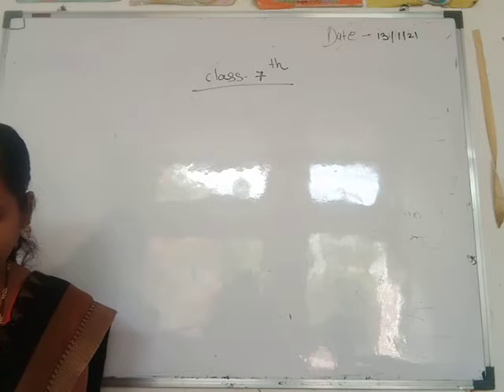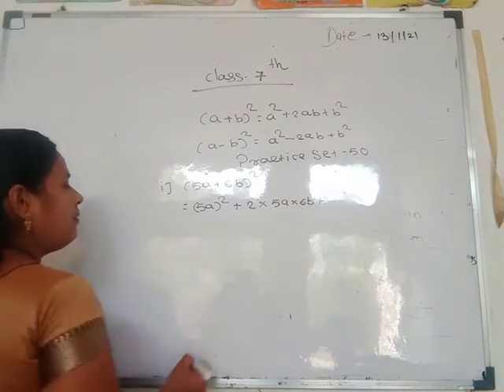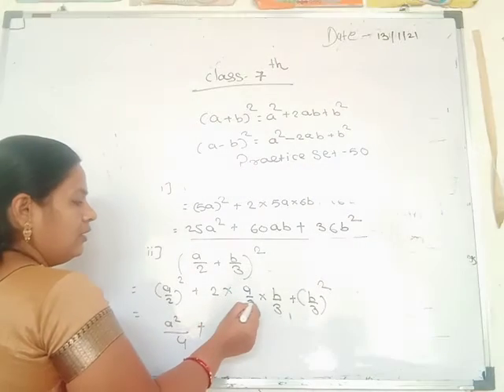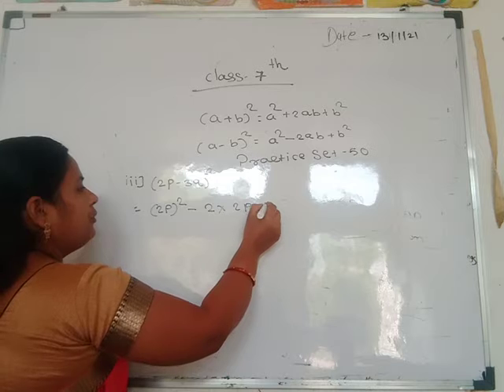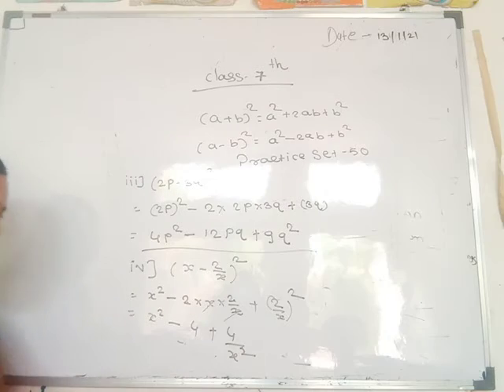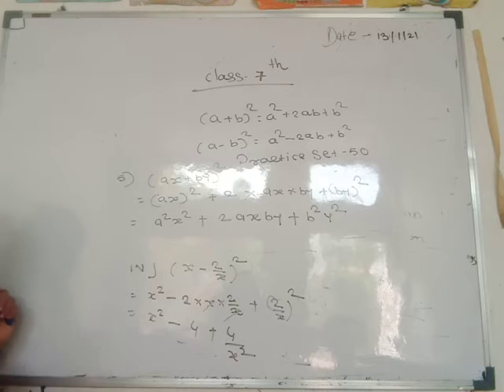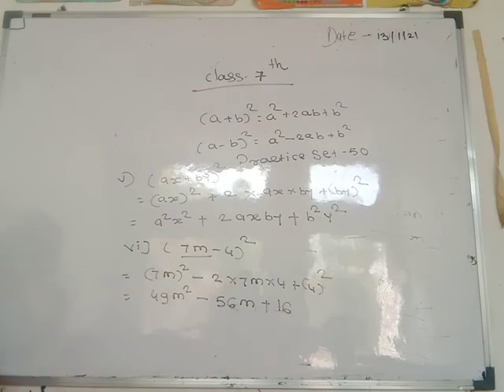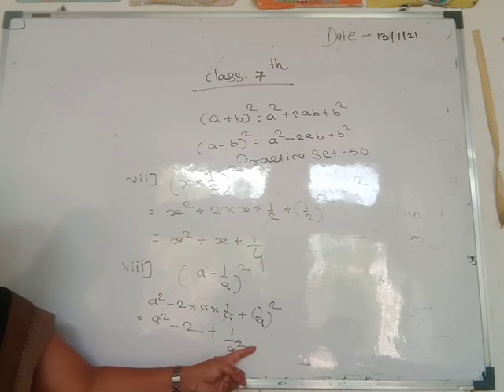January 13, 2021